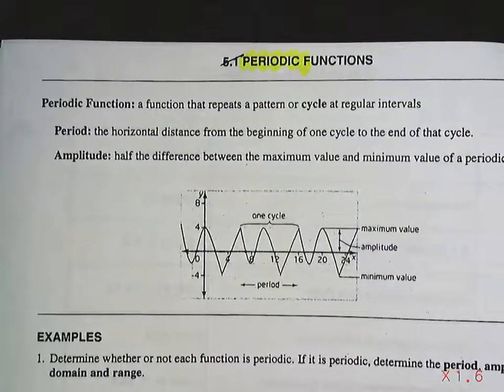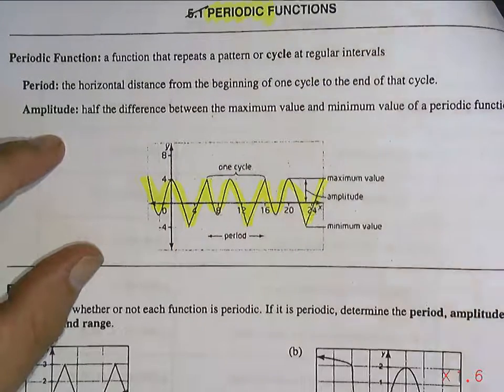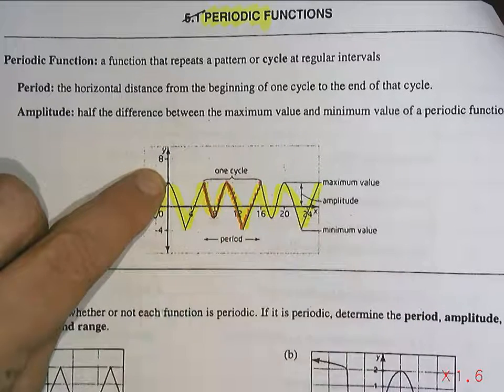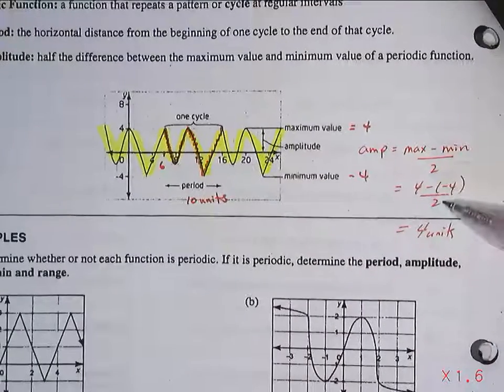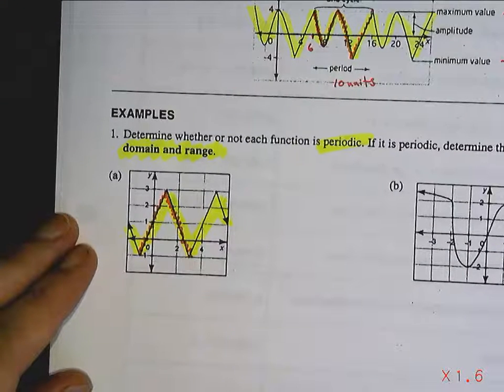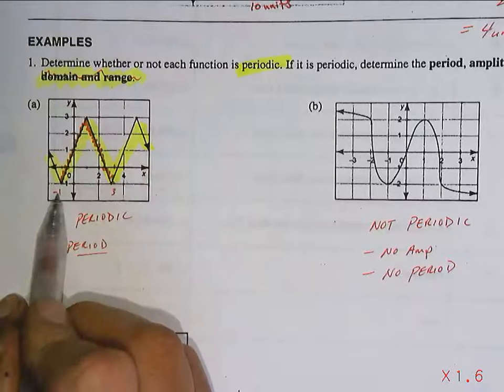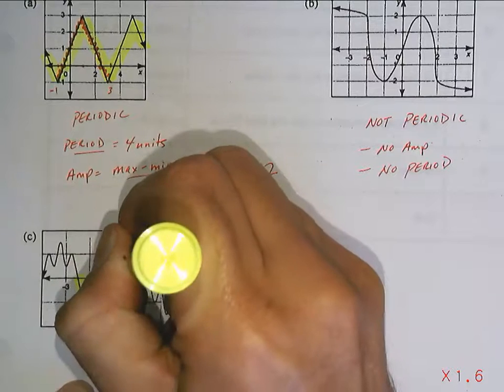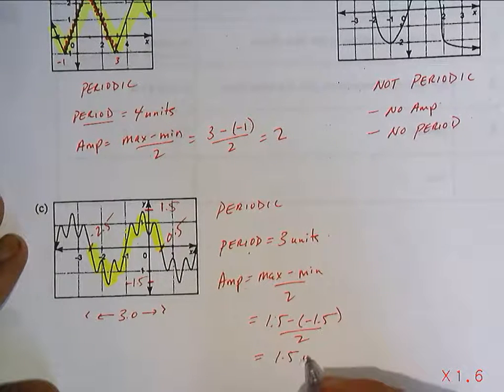Periodic Functions video 1.mp4